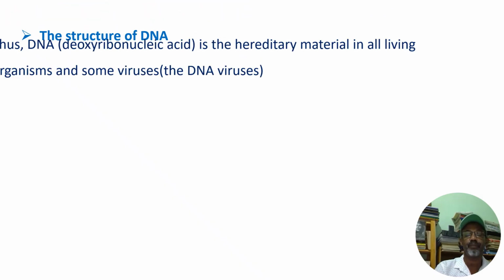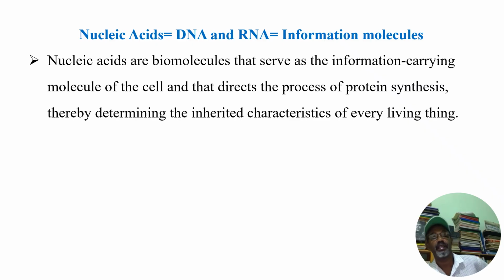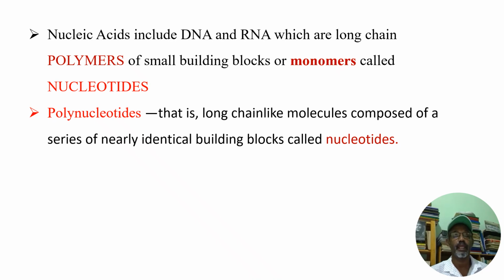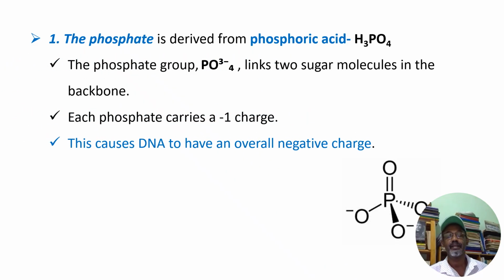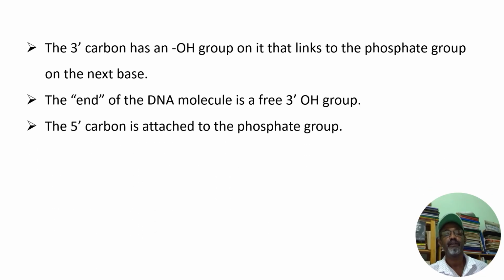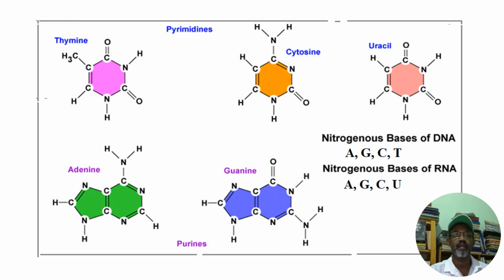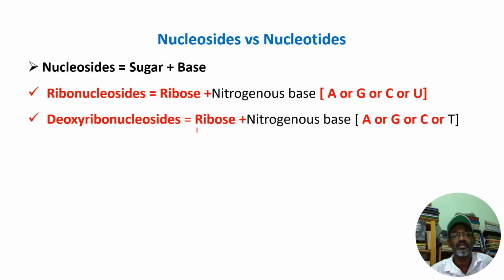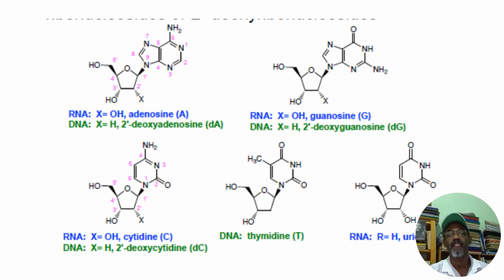Biology Grade 11 unit 4 part 2